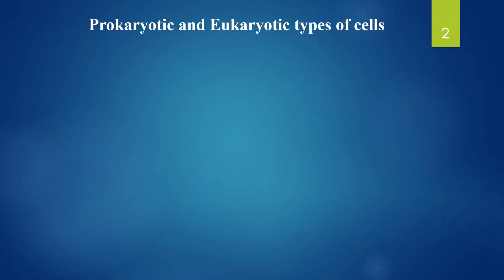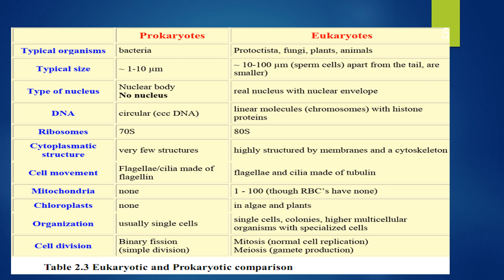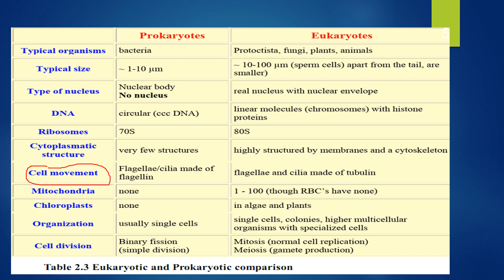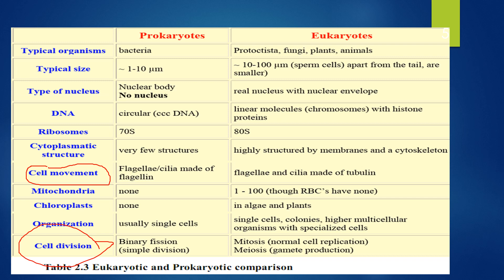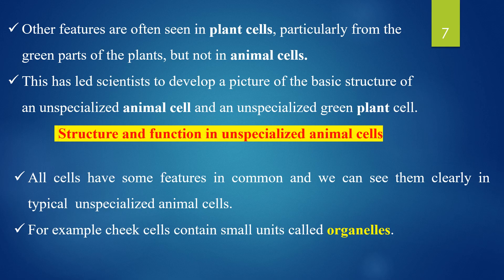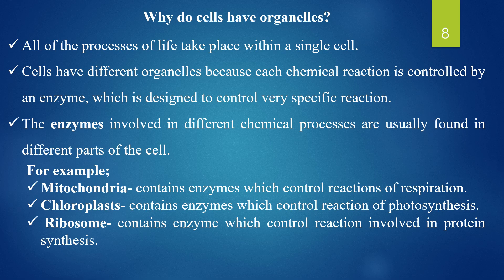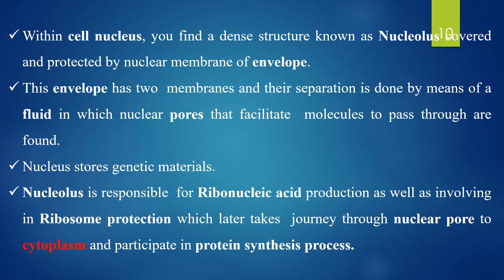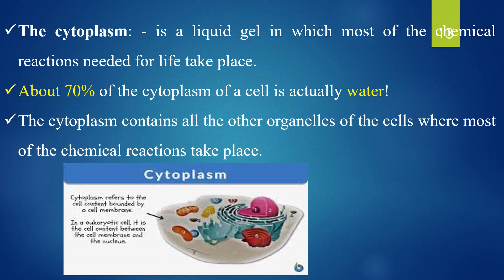grade 9 unit 2 biology lesson 4 pptx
grade 9  unit 2lesson 3 prokaryotic and eukaryotic